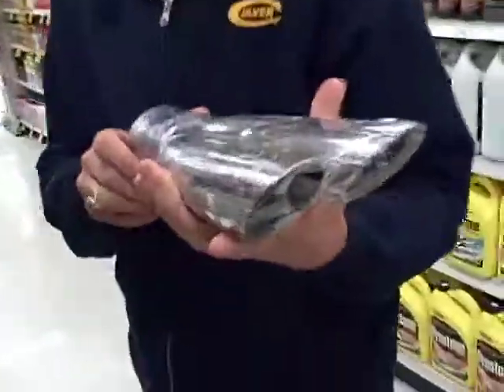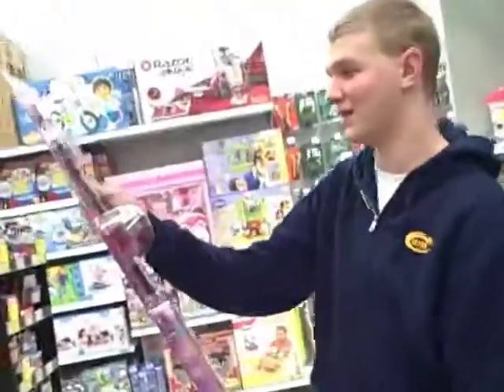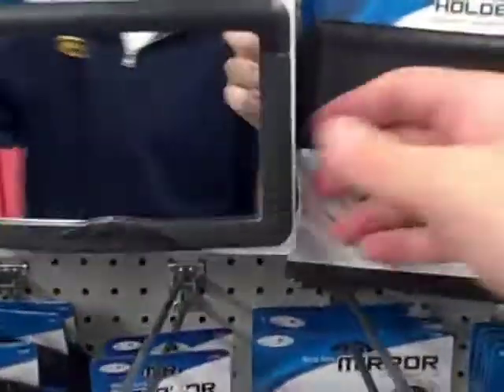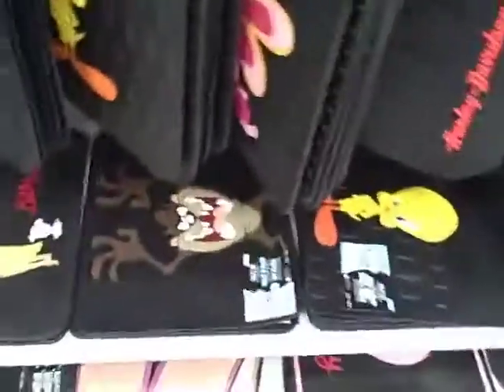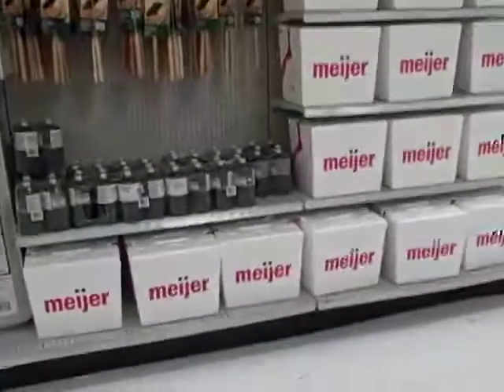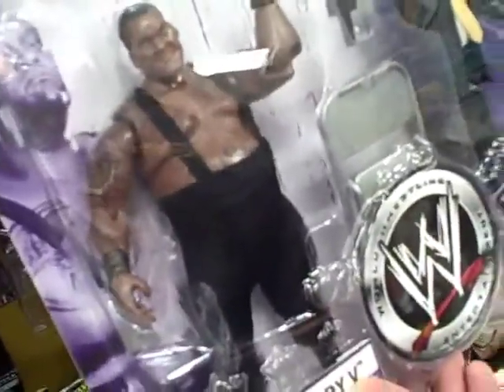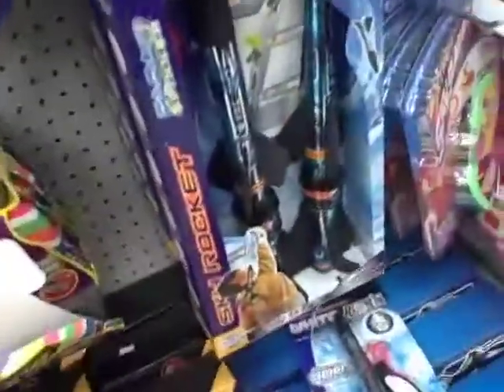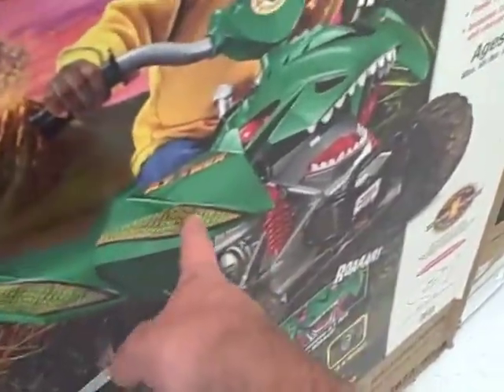Jacob and Logan Shop at Meijer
Jacob and Logan take a trip to Meijer to shop around.